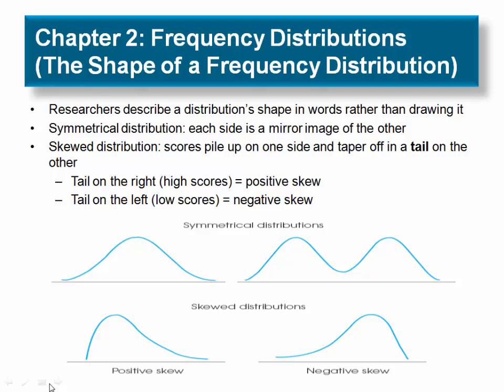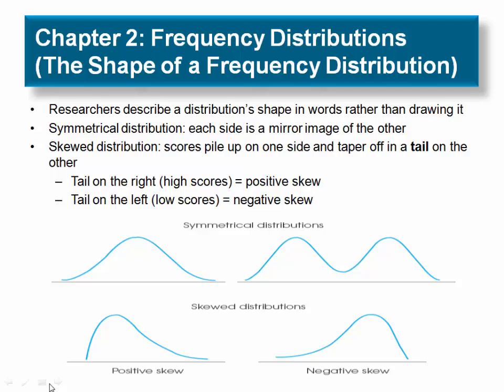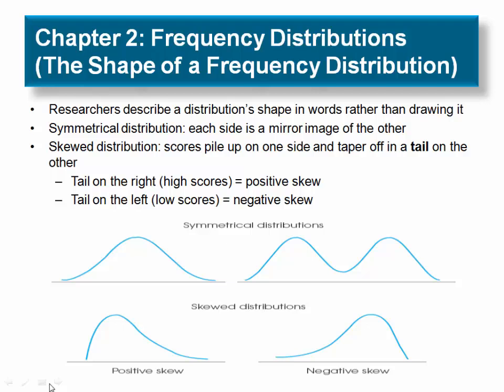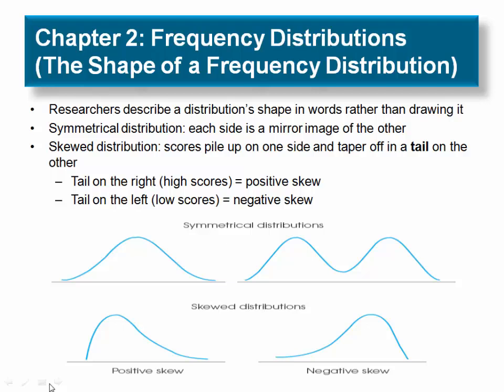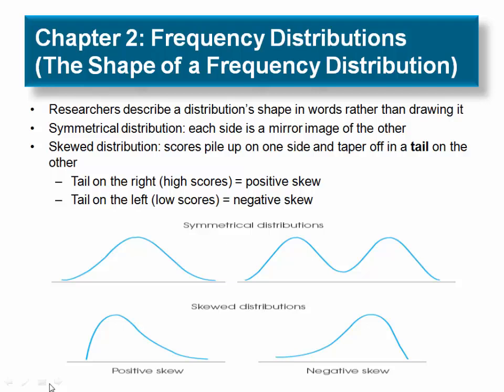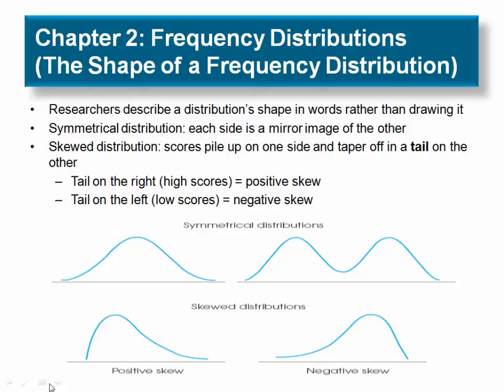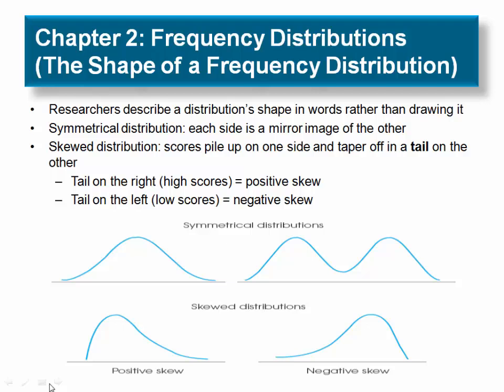PSYC295Chapter02DistributionShape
Introduces and explains concepts of normal and nonnormal distributions, how you interpret them, and what percentage of scores fall in predictable areas under a normally shaped distribution.